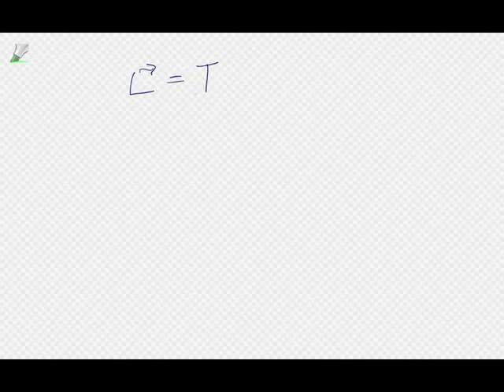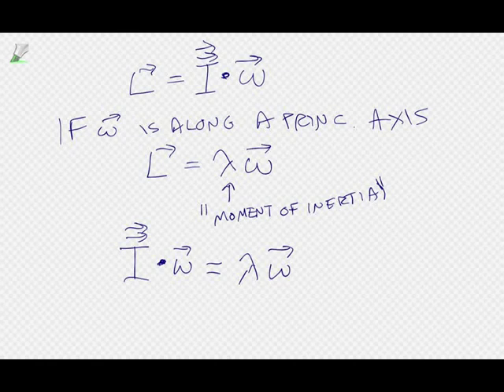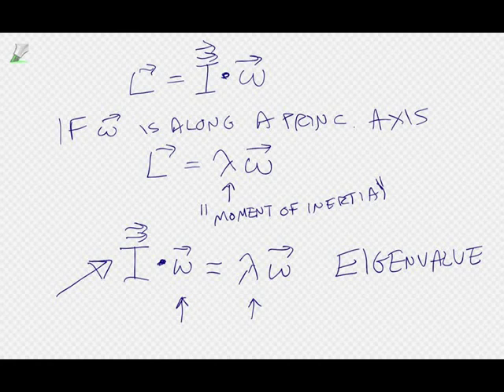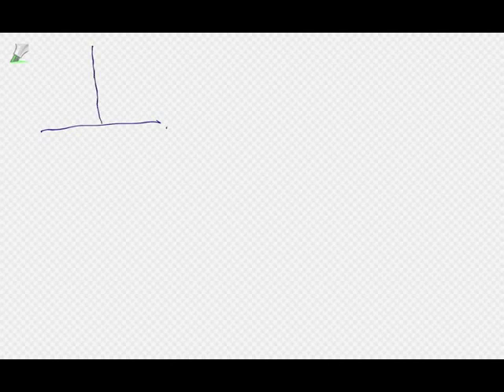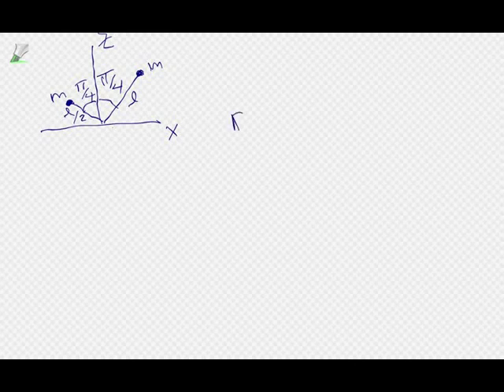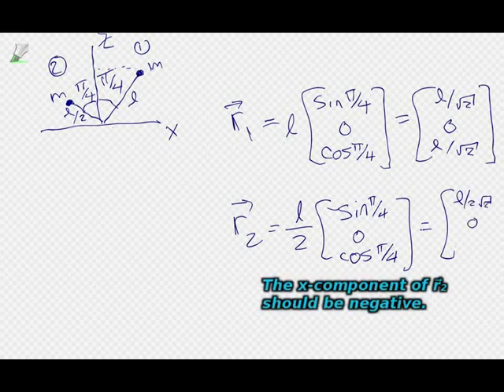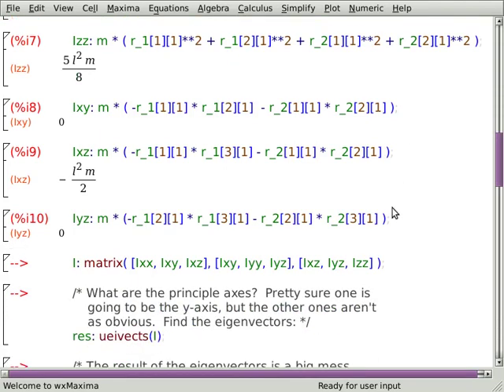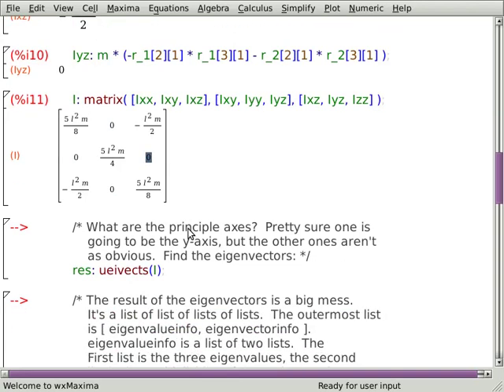Classical Mechanics: Principal Axes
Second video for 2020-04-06